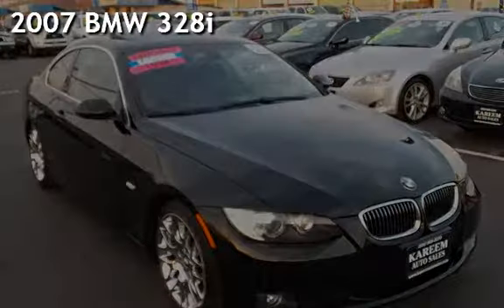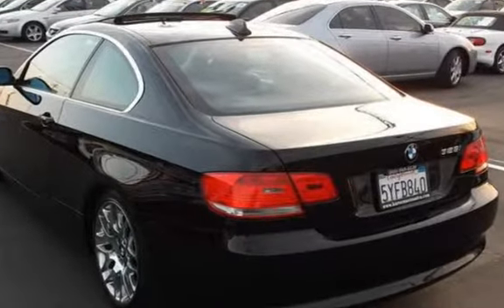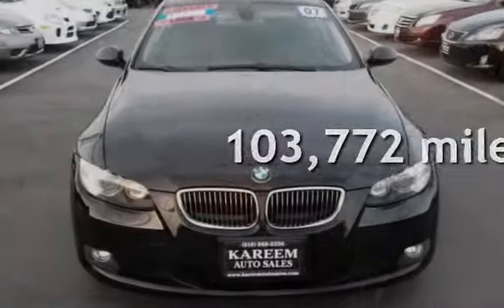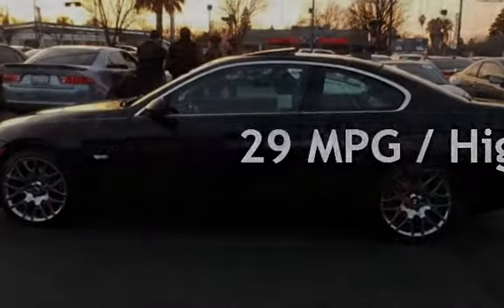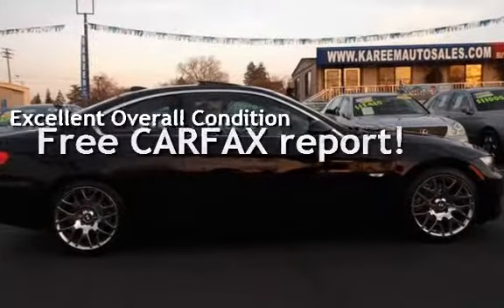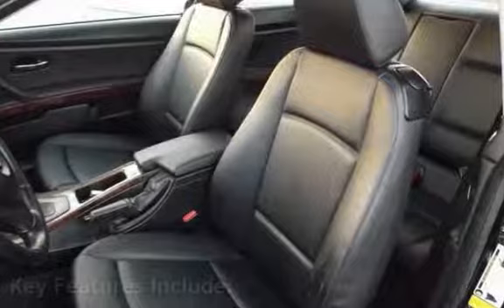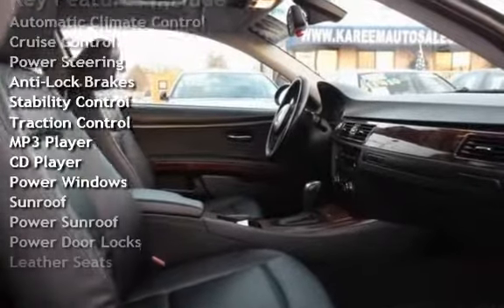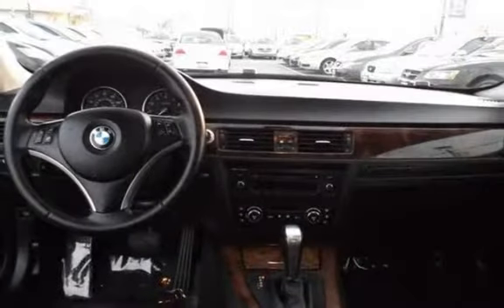2007 BMW 328i for sale in Sacramento, CA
2007 BMW 328i Coupe Blk/Blk Luxury Moon Roof Premium Wheels Push Start Sharp